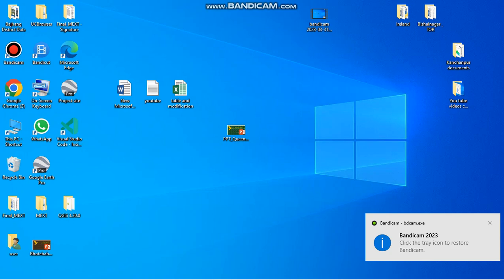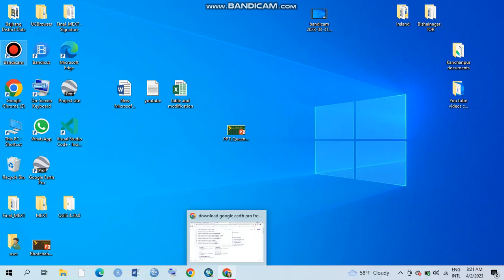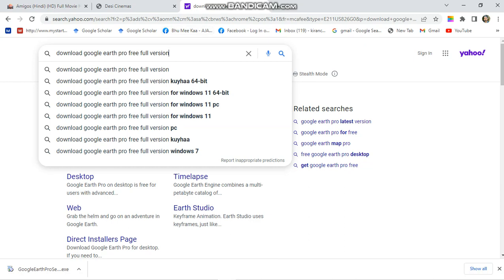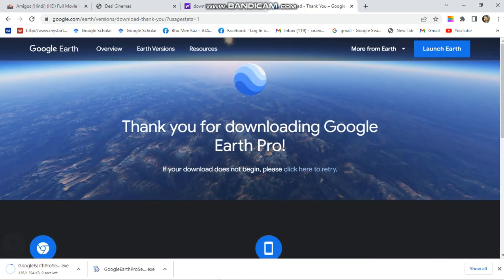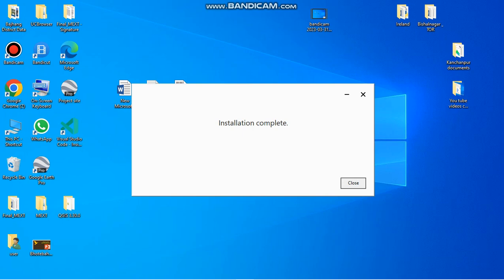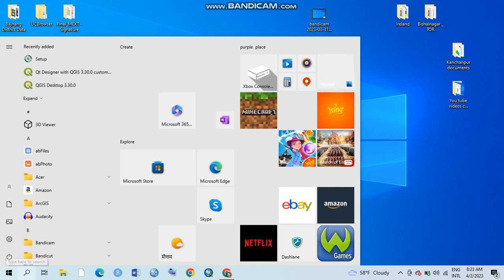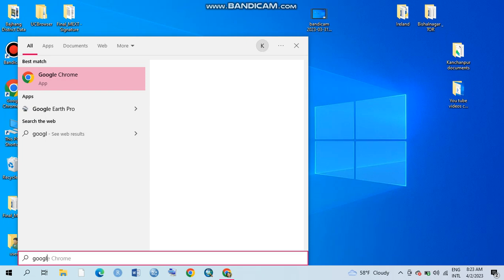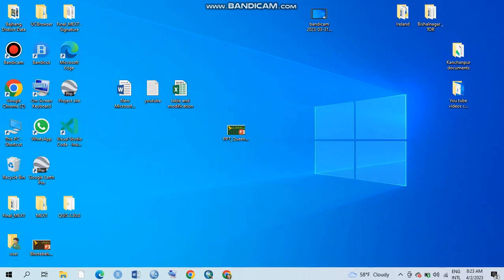How to download and install Google Earth Pro in just 1 minute.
Very useful to solve educational, GIS, Google Earth, Research Works, and other related problems.